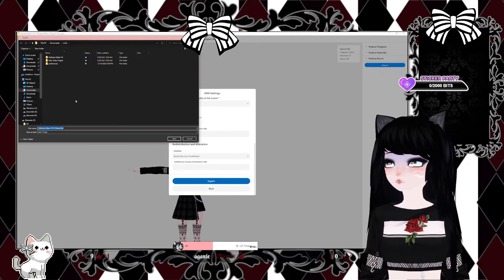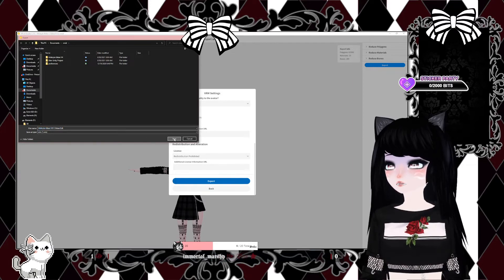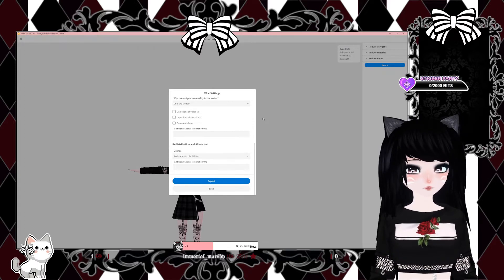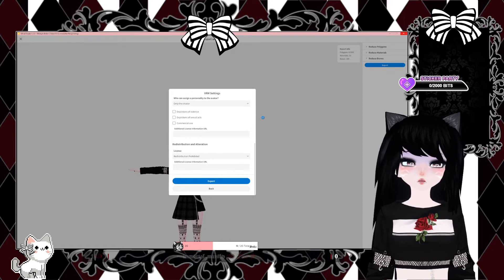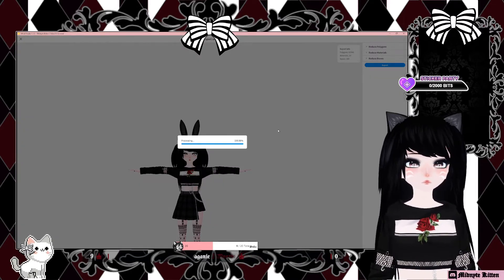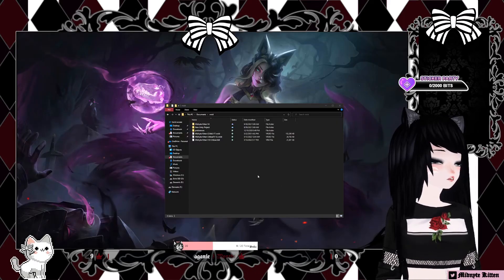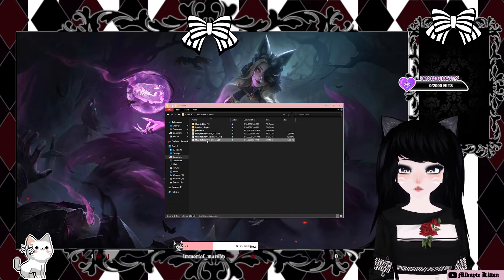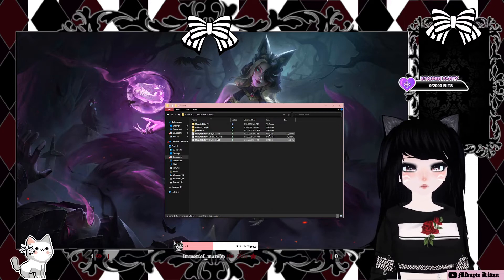How to Export your VRM avatar file from VRoid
Hello Royal Felines~

A Short simple tutorial about how to export your vrm avatar file from VRoid Studio. This tutorial was going so perfectly until I realized that my mic was off... So, please pardon the lack of enthusiasm after my little heart was so broken. The disappointment was so painful.

If you have any questions please leave them in the comments below and I will try my best to respond to them.

PLEASE USE SUBTITLES: UPDATES ARE WRITTEN IN HERE

Videos to Watch:

Tutorial - How to Bring your Vroid into Unity (Import vrm Avatar into Unity)

Will finish tomorrow sorry.

End ^_^

1. Extract the file
2. Click VMagicMirror Program
3. "Windows protected your PC" click "More info" then you'll have the option to "Run anyway."

PC Specs:

- Graphics Card: NVIDIA GeFORCE GTX 1050ti
- SSD: M.2 1 TB
- RAM: 16 GB
- Mic Arm Stand:

Eco-Friendly Links:

Imperfect Foods - Affordable Grocery Delivery
(You and I SAVE $10 towards our next order!)

Artist              Myuu